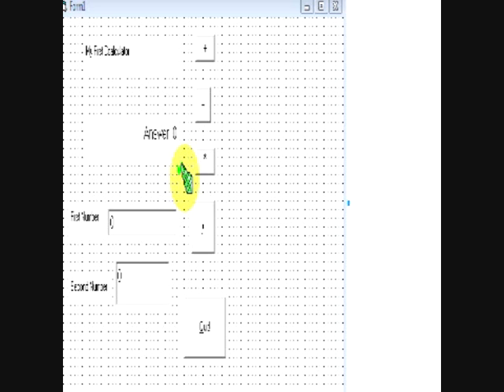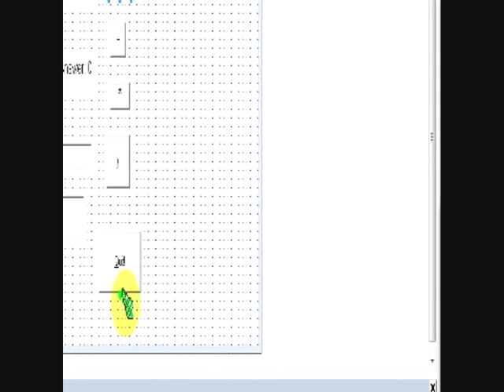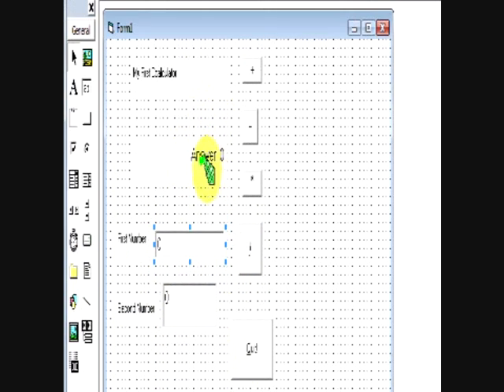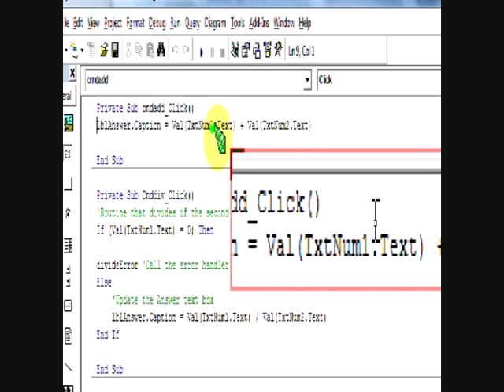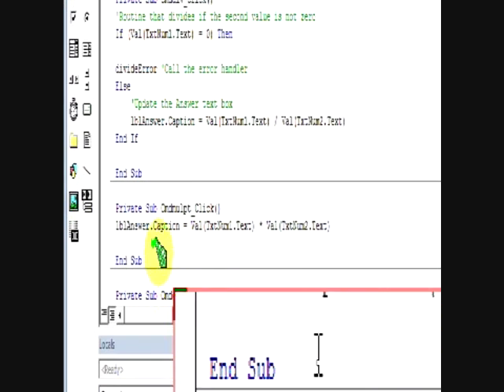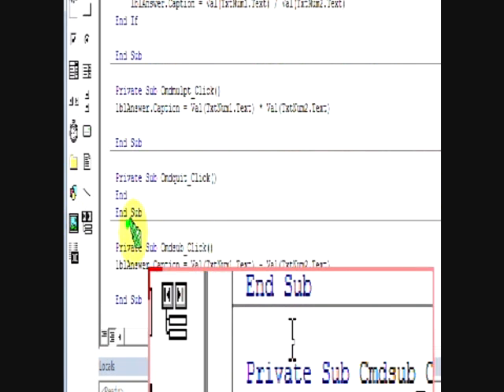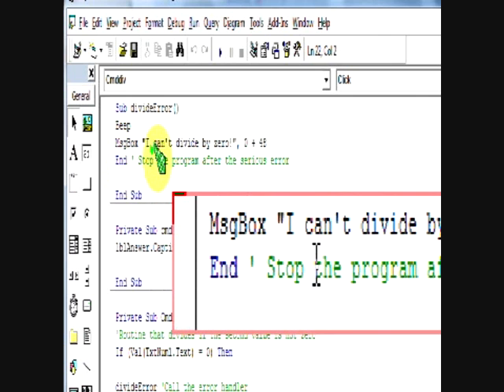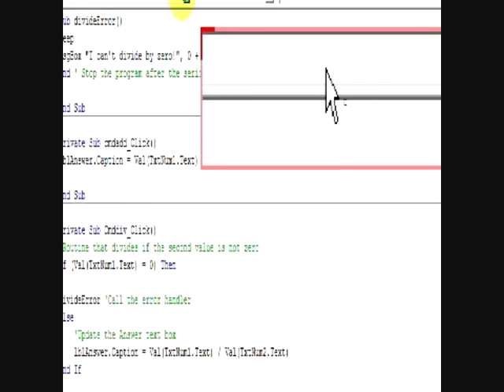VB Programming - 5 - Basic Calculator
Creating a basic calculator